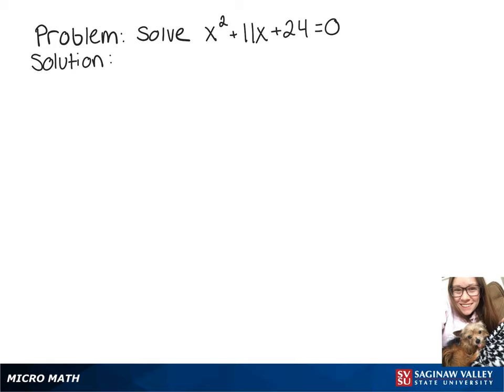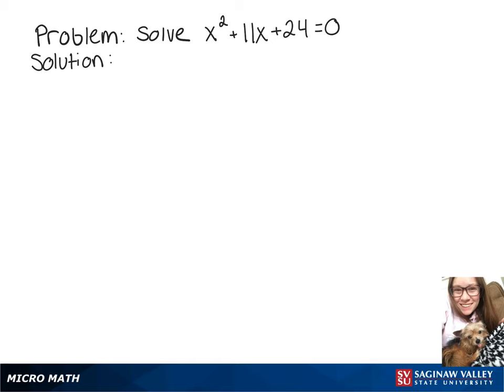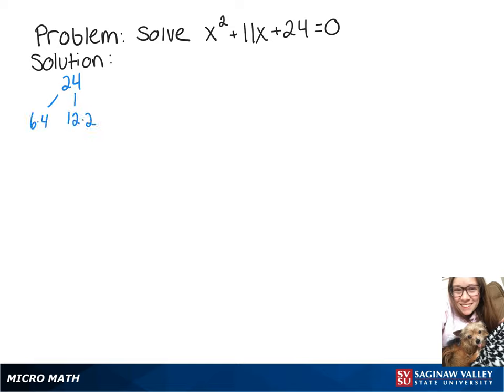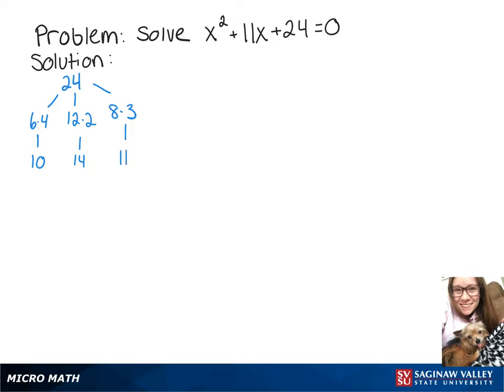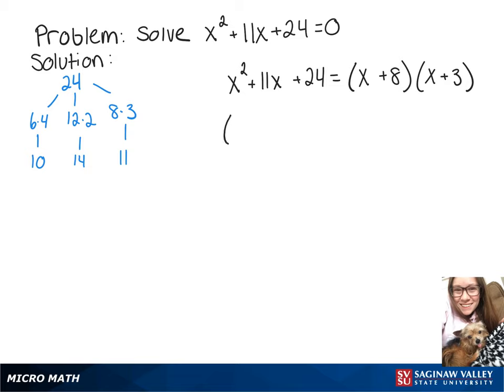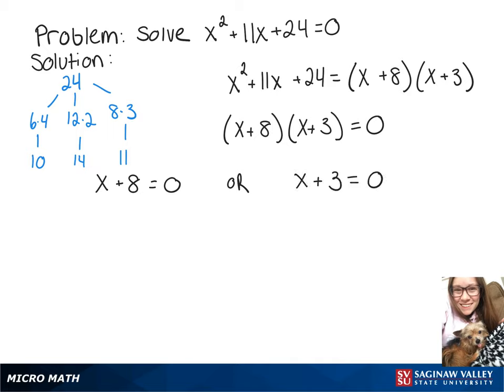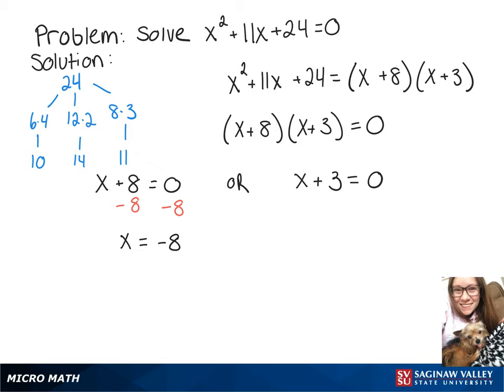Quadratic Equation: Solve x^2 + 11x + 24 = 0